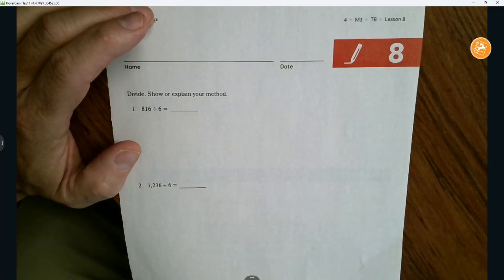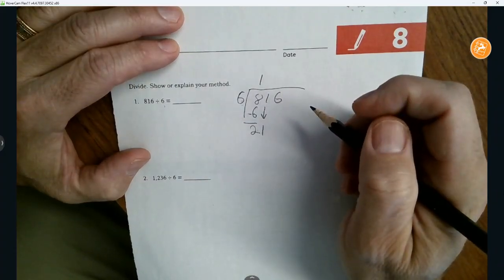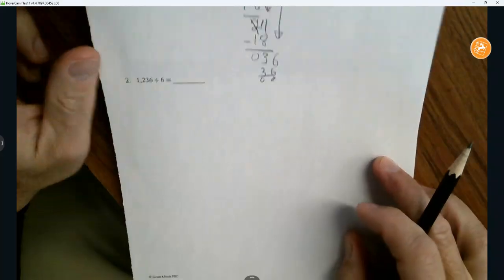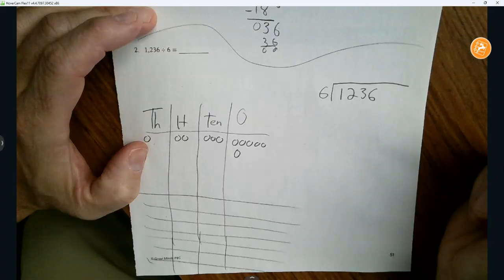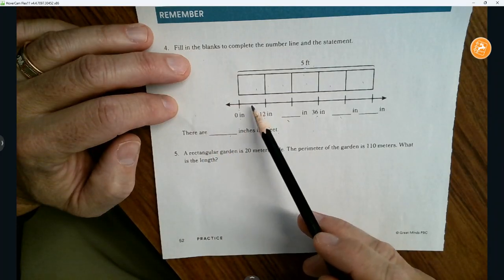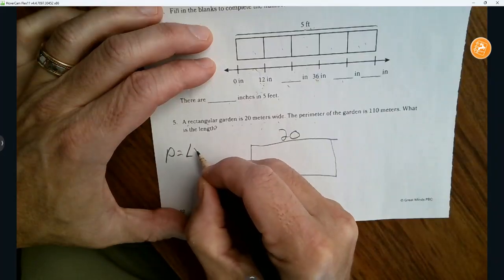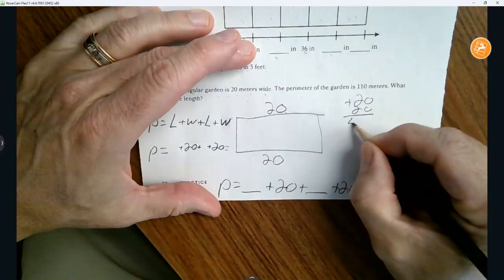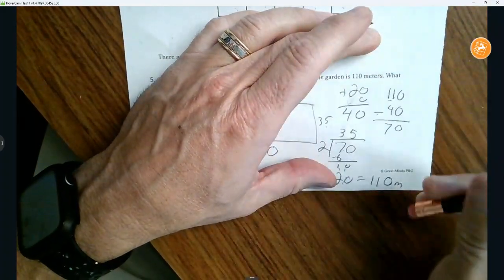Module 3 Lesson 8 Eureka Math Homework Help (4th Grade)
I make short, clear videos that show 4th graders exactly how to solve each math problem step-by-step.
New lessons and extra help videos uploaded every week!